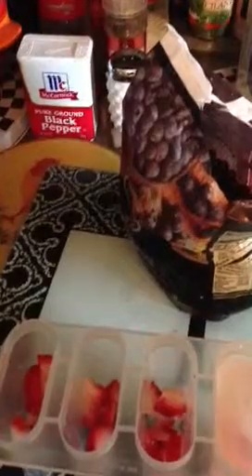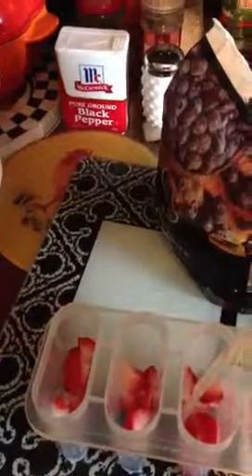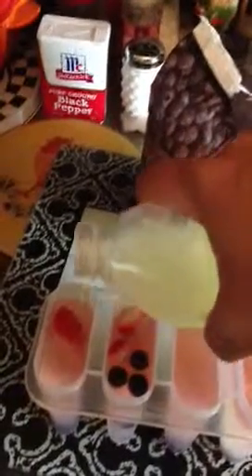Lemonade pops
Taking you along for recipe